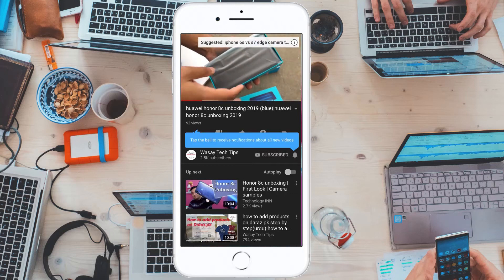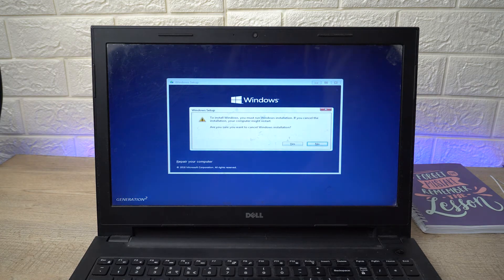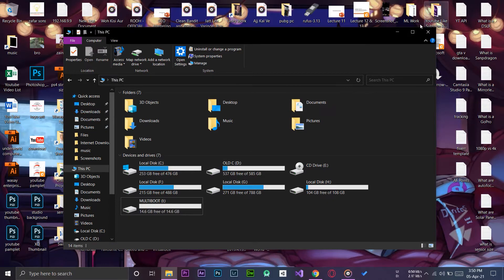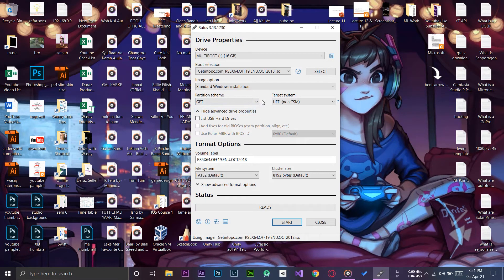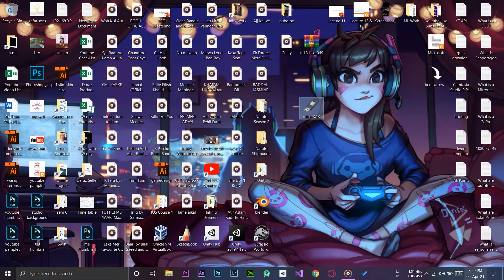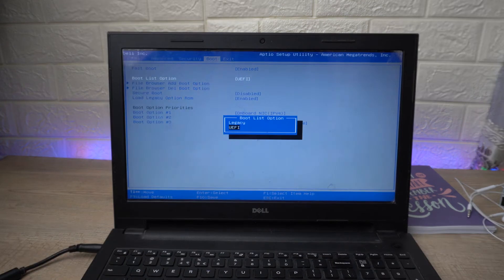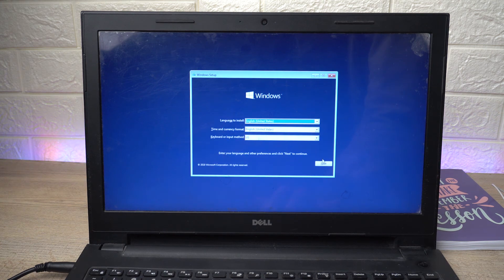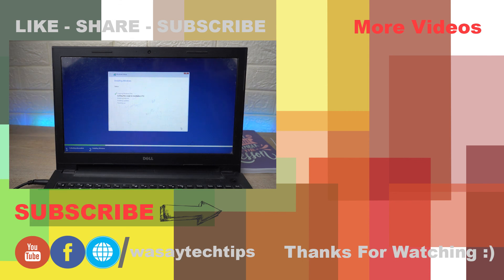Windows Cannot be Installed on the Disk The Selected Disk is of gpt Partition Style | 100% Fix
Windows Cannot be Installed on the Disk The Selected Disk is of gpt Partition Style

🔧 Gear that I use:
🔨 Primary Camera:   Sony a6400
🔨 Lens:   Sony 16-50mm kit lens
🔨 Secondary Camera:   iPhone 7 plus
🔨 Microphone:   Boya by-mm1

tags
selected disk of gpt partition style
gpt partition style windows 10 without data loss
gpt partition style